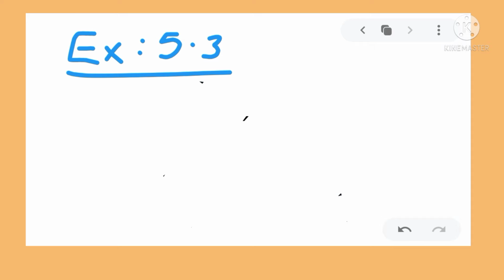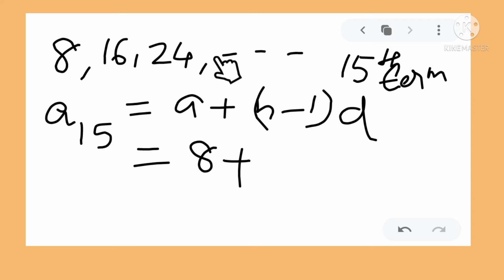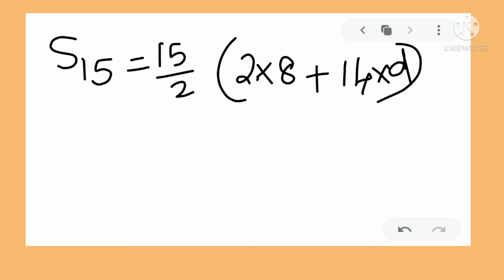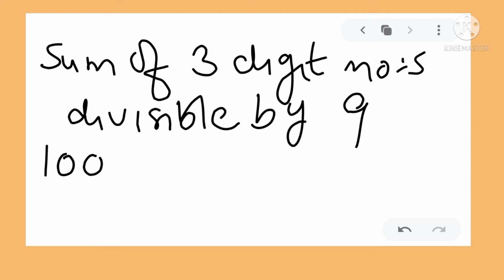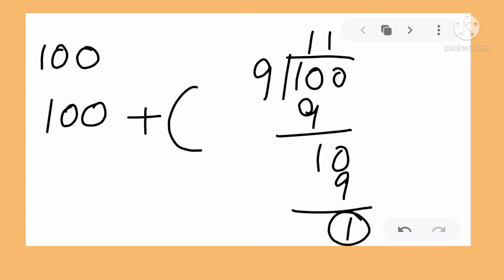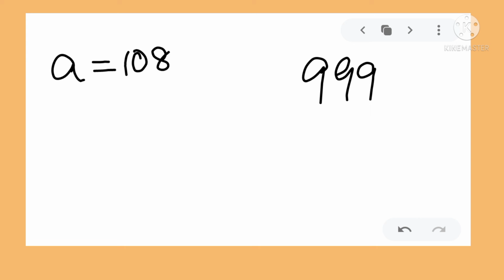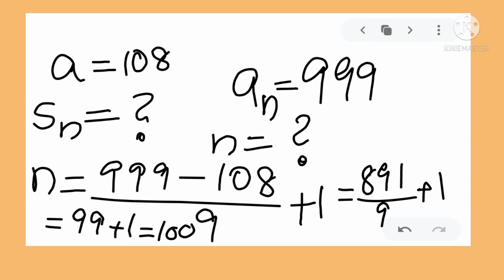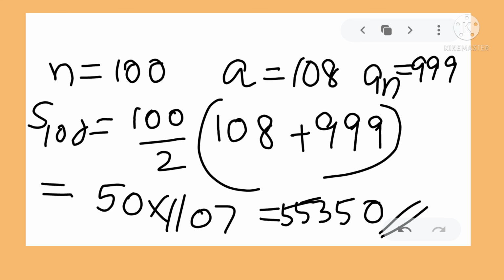class 10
revision